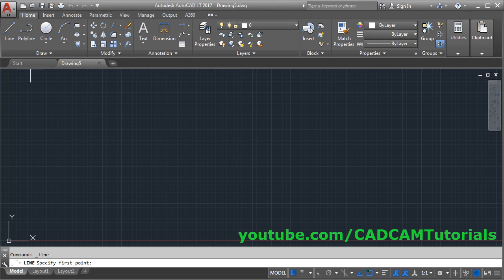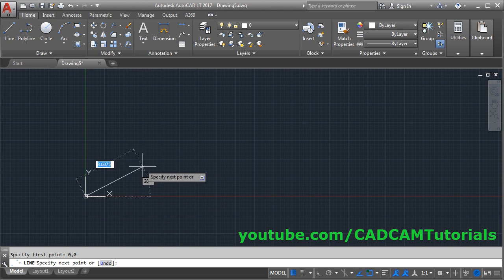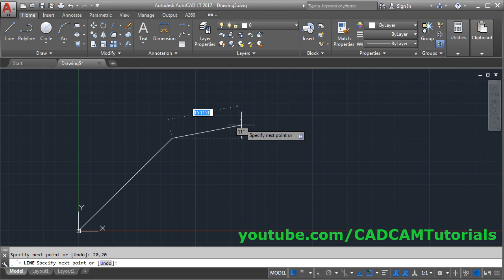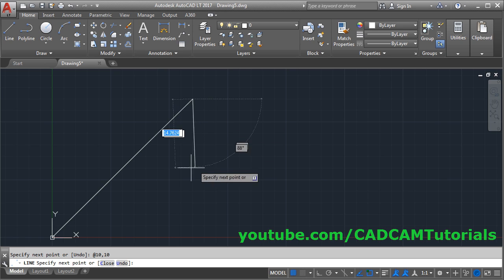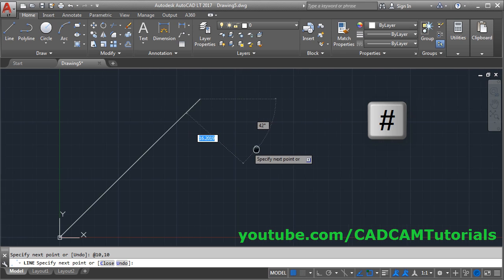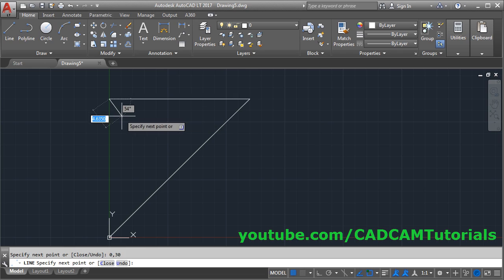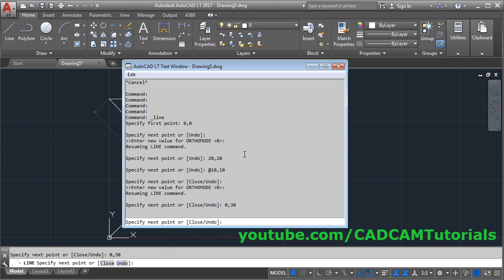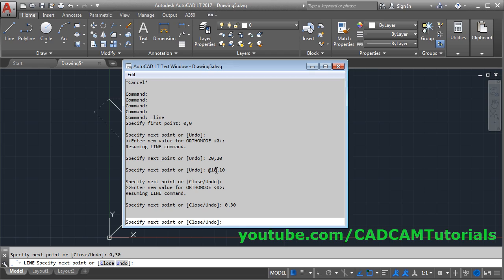AutoCAD Draw Line with Coordinates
AutoCAD Draw Line with Coordinates. This tutorial shows how to draw line in AutoCAD with absolute and relative coordinate system.
AutoCAD relative coordinate system
AutoCAD absolute coordinate system
AutoCAD coordinate system